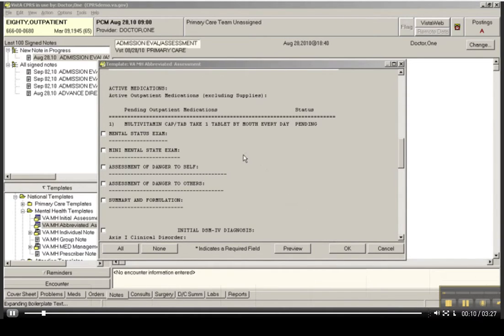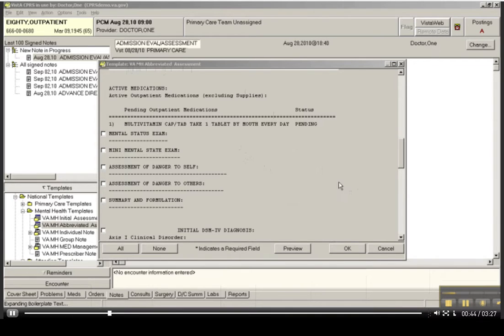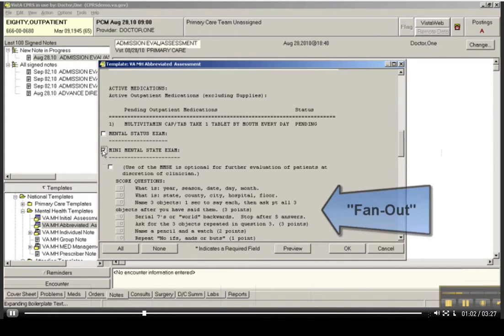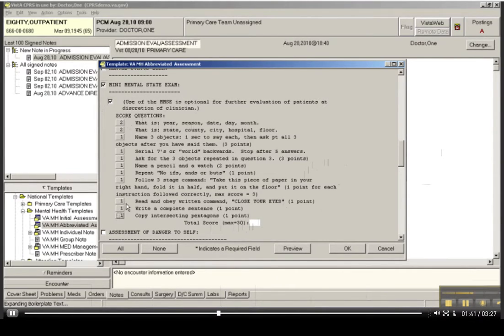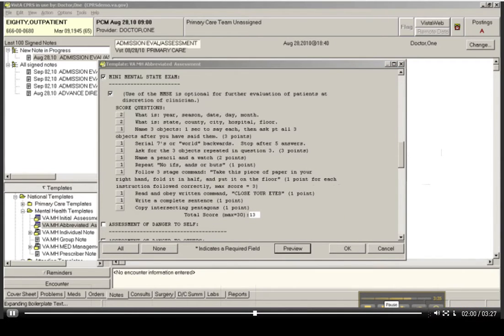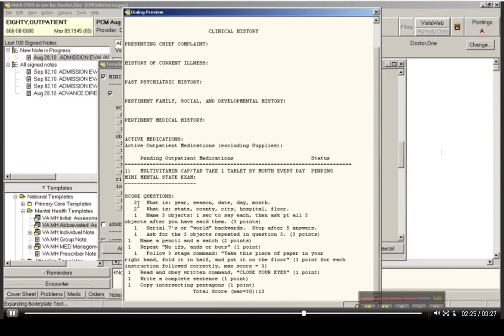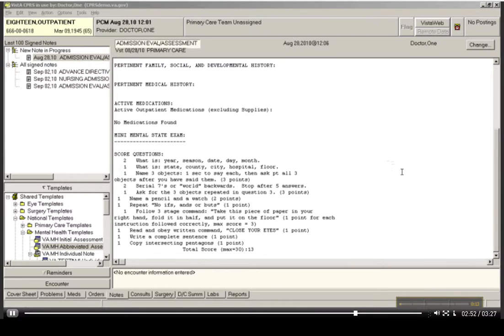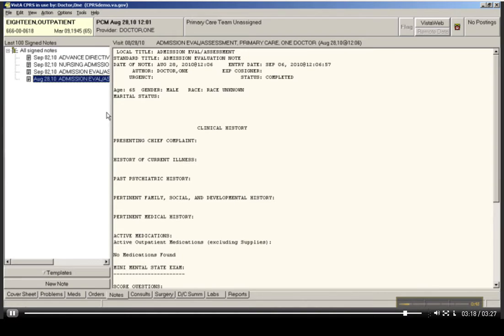HITC 1075 Lesson 2 Video for Part 3 of Lesson 2 Assignment